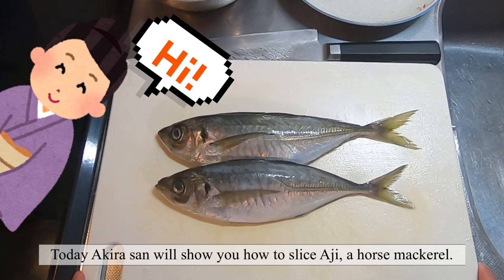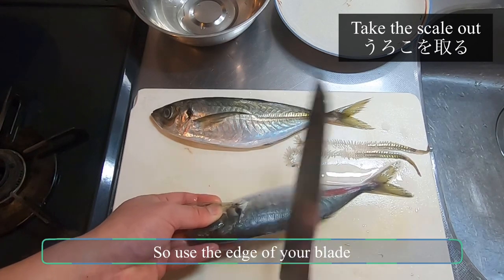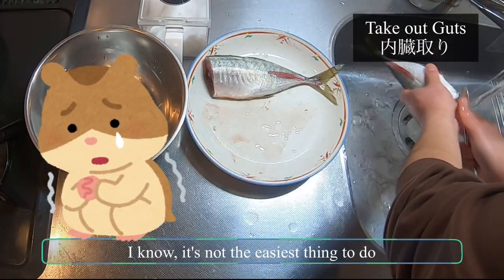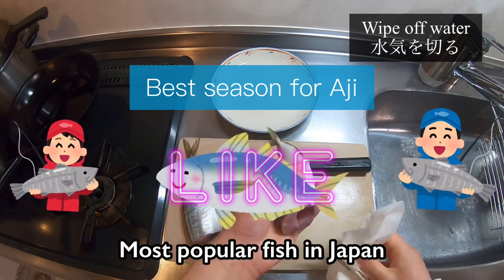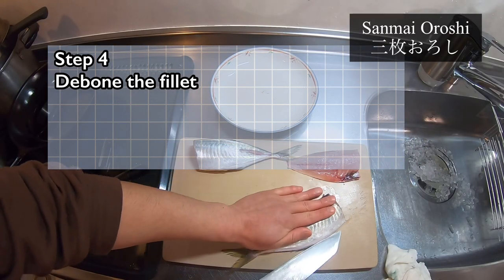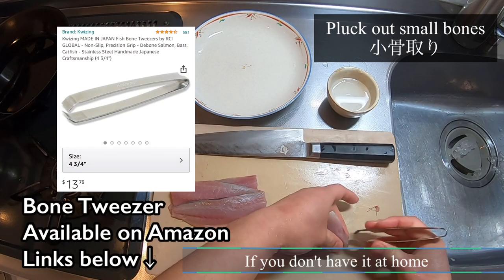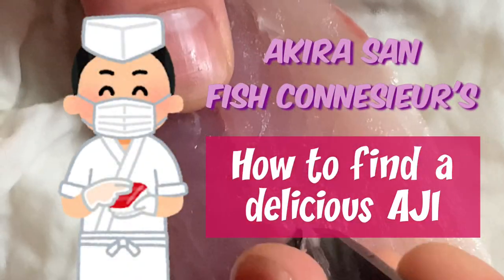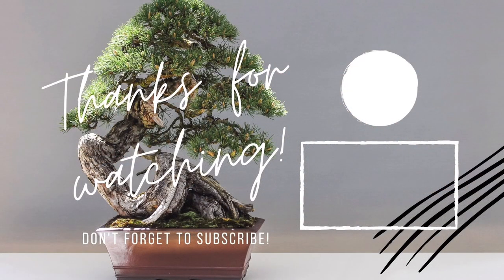【How to fillet Horse Mackerel】 Ultimate Japanese Knife Technique, Sanmai Oroshi 三枚おろし アジの捌き方【全編英語】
We are showing you how to prepare everyone's favourite fish,
Aji, horse mackerel.

Today’s video is intentionally made with less editing to show you the knife techniques to fillet horse mackerel.
Apologies if Yuri's narrating was a bit of rush. wanted to squeeze in as much as she can!

*Remarks:
Some restaurants sprinkle salt after doing Sanmai Oroshi,
but we skipped this as it is not mandatory.

View this episode again and again...lets practice and prepare a gorgeous sashimi and sushi from this!!! 😊

Here is our suggestion for fish bone tweezer!

More episodes coming up featuring...
-Pickled Vinegared Aji
-Sashimi Aji
-Tataki Aji
-Sushi